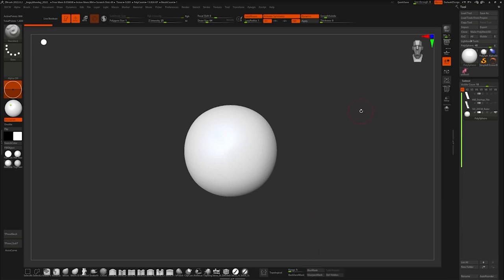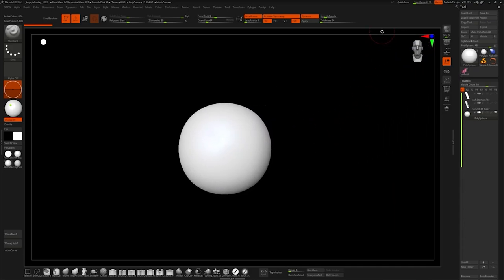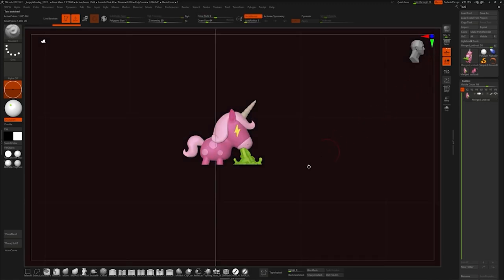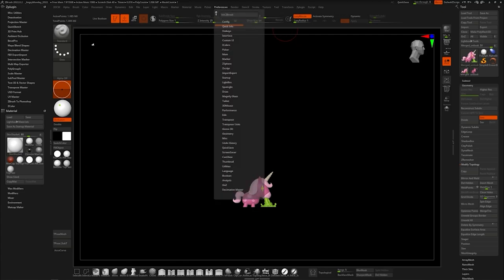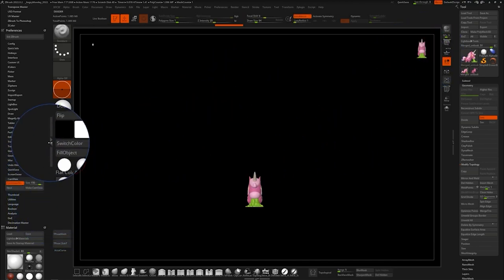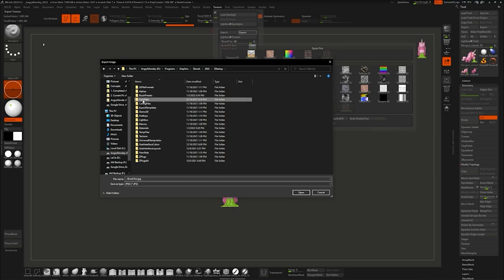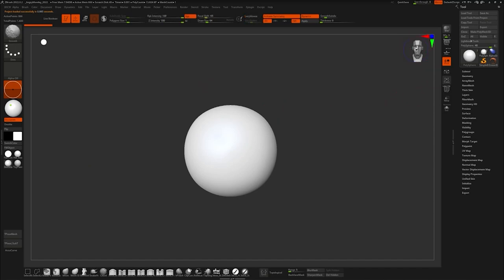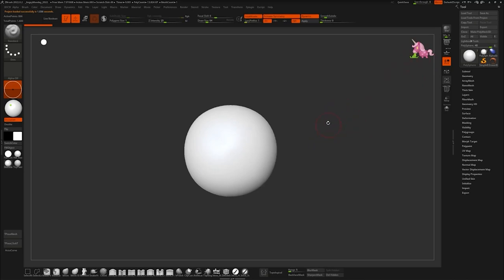Zbrush: CamView Thumbnail Customization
Just a dumbass pretending he can create 3D artwork.

Angry Monday creates stylized characters for 3D print and animation using primarily Pixologic Zbrush along with many other 3D tools subject to the project.

                          ◄Programs you will see being used on this channel►
                              ◦Zbrush  ◦Keyshot  ◦Marmoset Toolbag  ◦3D Coat
                               ◦Blender ◦Maya ◦Substance Painter  ◦Photoshop
Special thanks to all those that have supported the Angry Monday network past and future.

🗿Pushing Points Topology Workbook
🗿The Animator's Survival Kit
🗿The Illusion of Life: Disney Animation
🗿Cartoon Animation
                                                           ◄Stream Equipment►

🍕XP-Pen Artist24 Pro
🍕Samsung 32" Curved Full HD Monitor
🍕HP 27" IPS LED Monitor
🍕Elgato Stream Deck
🍕Steel Series Wireless Headset
🍕Razer Blackwidow Chroma Keyboard
🍕Razer DeathAdder Elite Gaming Mouse
🍕AMD Ryzen 7 Processor
🍕MSI GeForce RTX 2080
🍕Blue Yeti Mic
🍕Killabee Gaming Chair
🍕Neewer 700W Soft Boxes
🍕Single Monitor Arm
🍕Dual Monitor Arm
                   Angry Monday uses the #1 Rated YouTube Video Optimization and Management Toolkit and recommends it to everyone!